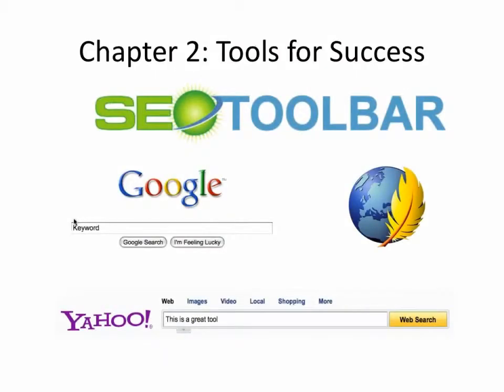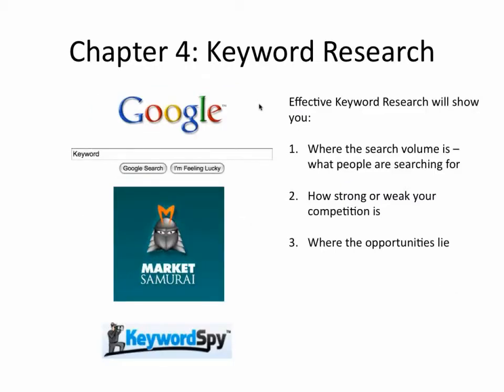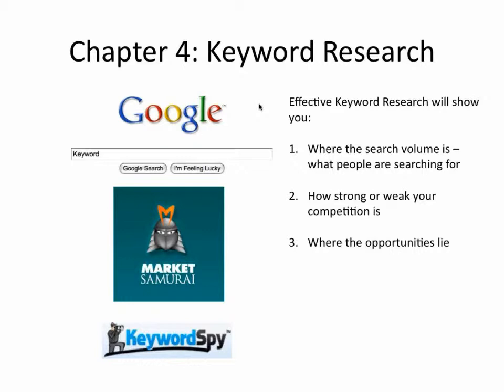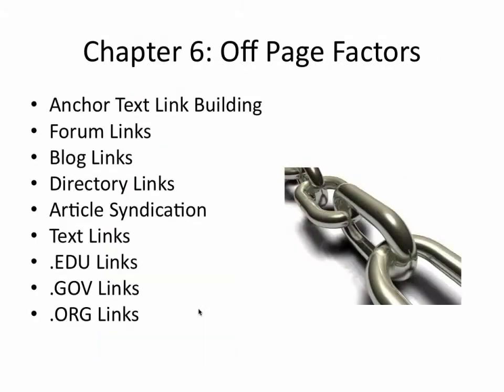WedLock SEO Experts Give Wedding Marketing Tips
The SEO experts at WedLock magazine give WedLock subscribers wedding marketing tips and tricks to improve their websites!